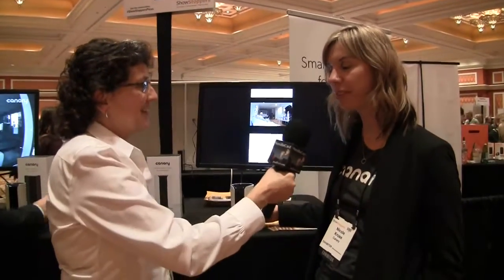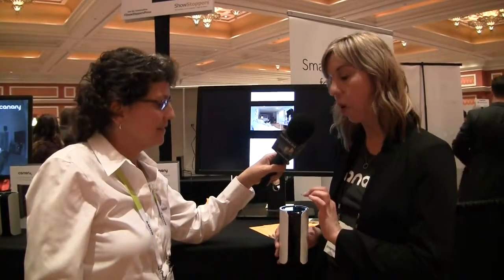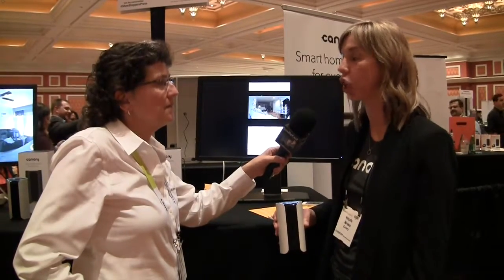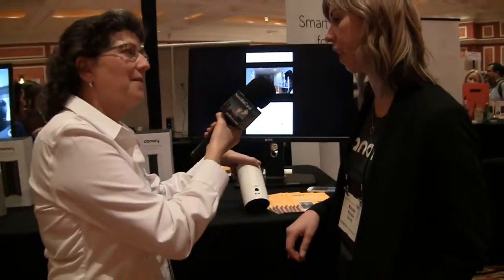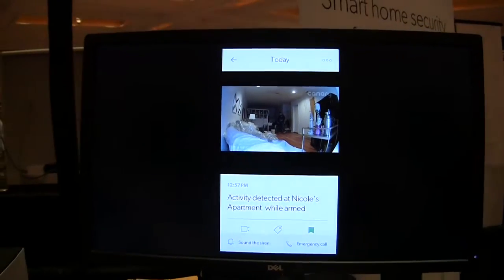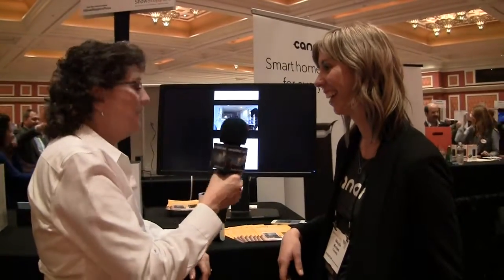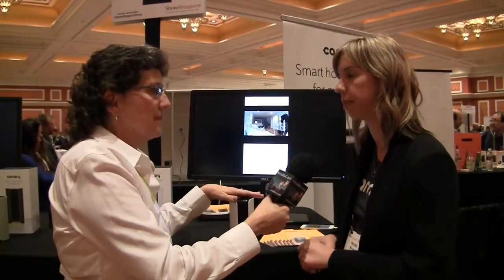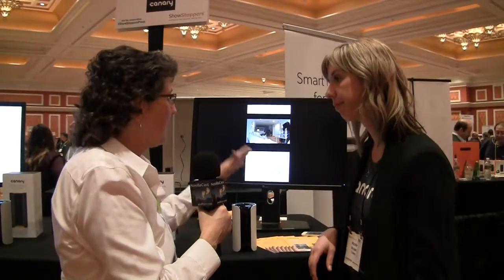wireless top rated Home security systems with cameras in Roswell New Mexico